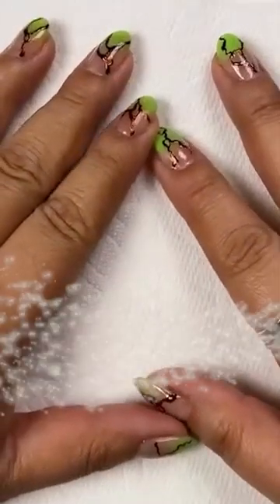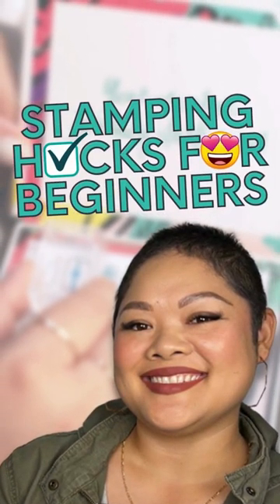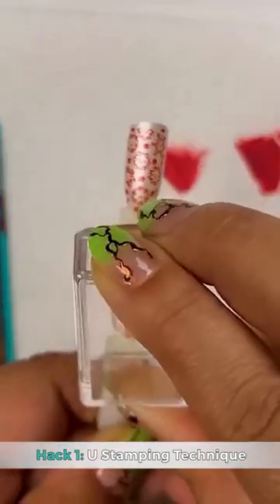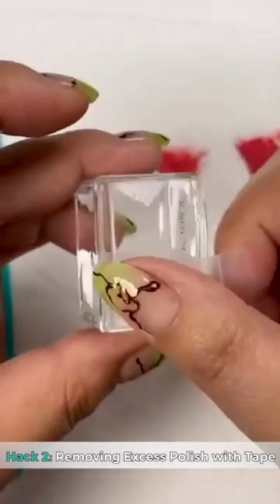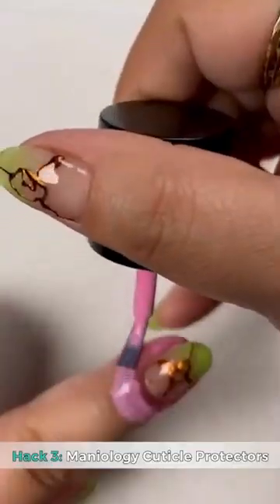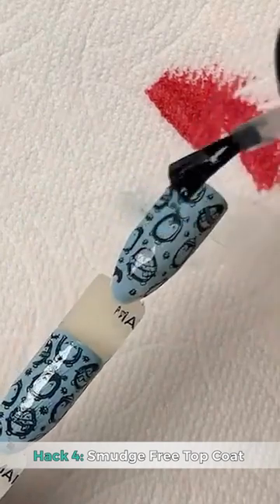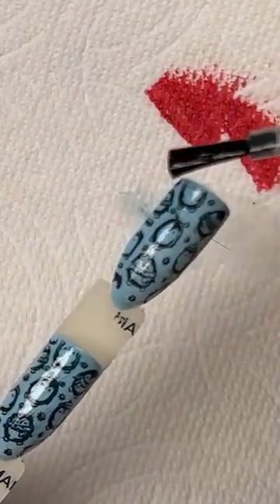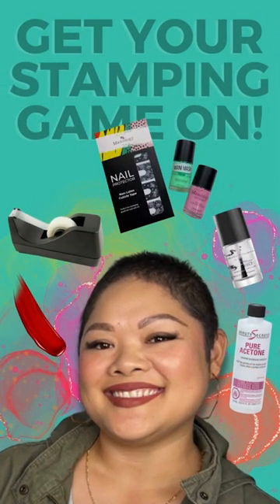🔧 5 SIMPLE Nail Stamping Hacks for Beginners | Maniology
You’re so close to being a master of nail art! Tiana shares these 5 easy hacks that will make you an expert with no trouble. 🤗

If you’re new to nail stamping and are just starting out, this LIVE is definitely made for you.